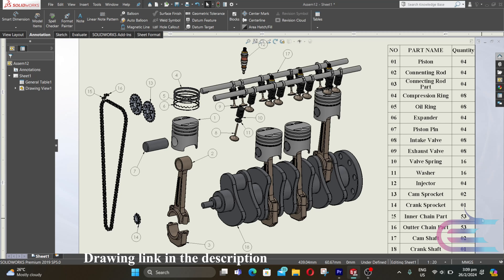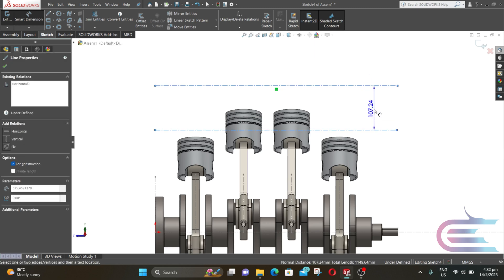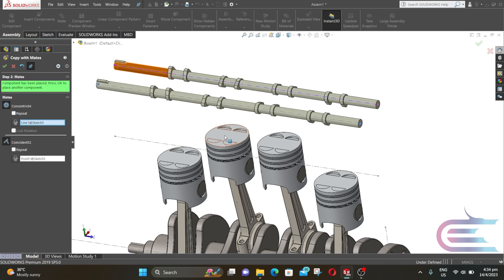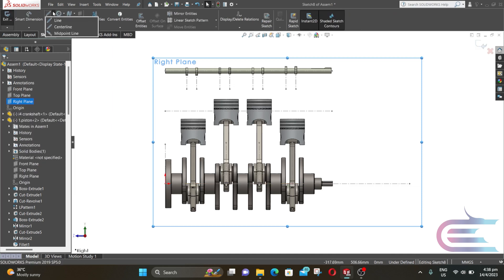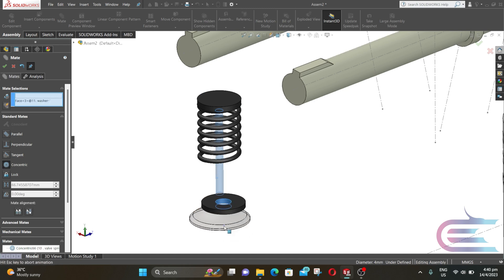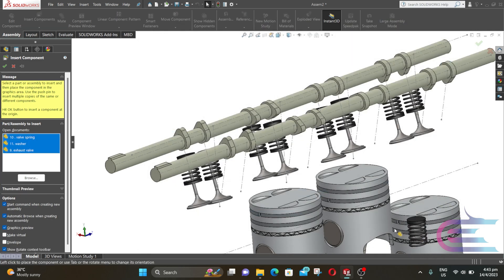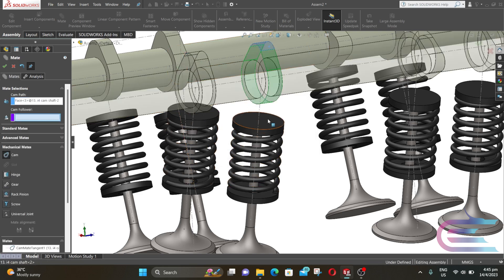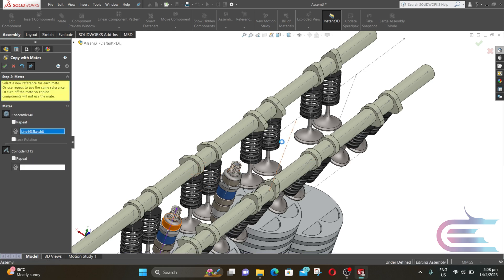DOHC Inline four / i4 four stroke diesel engine head parts assembly tutorial by Solidworks 11/12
How four stroke engine works ? / How four stroke diesel engine works ? / How automobile engine works ? / How internal combustion engine works ? / How ic engine works ? / diesel engine / DOHC / four stroke engine working principle / engine working animation / diesel engine animation / diesel engine working principle / chain drive vs belt drive / reciprocating engine / 4 stroke engine / automobile engine / ic engine / internal combustion engine / reciprocating engine  / piston engine / car engine solidworks / solidworks animation / piston solidworks / intake valve / exhaust valve / intake valve is larger than exhaust valve / intake valve vs exhaust valve / solidworks spring / valve spring / engine spring / washer / Fuel injector / Compression ignition / CI engine / Chain / Sprocket / chain drive / Pully / belt / belt drive / crankshaft / inline three cylinder engine crankshaft / inline 3 cylinder engine crankshaft /  camshaft / inline three cylinder engine camshaft /  solidworks 3d modeling / exploded view in solidworks / engine exploded view in solidworks / inline three engine exploded view solidworks / car engine solidworks / solidworks animation moving parts / motion study solidworks / solidworks motor motion study / solidworks render tool / photoview360 rendering / engine rendering in solidworks / Solidworks Advance tutorial / Solidworks complicated parts